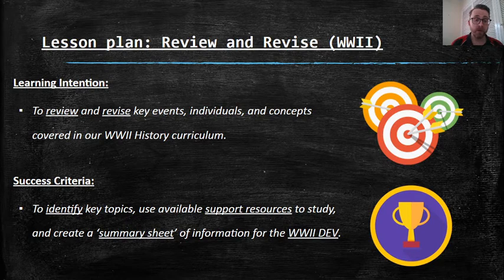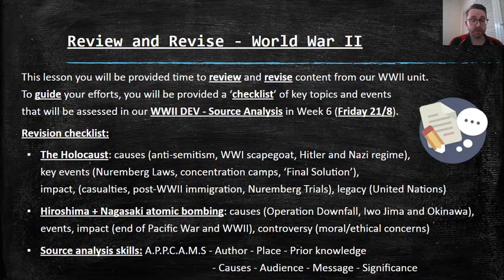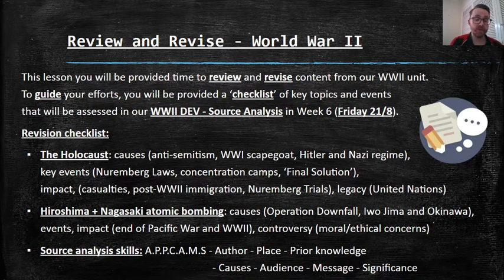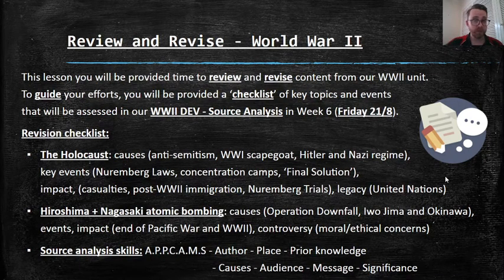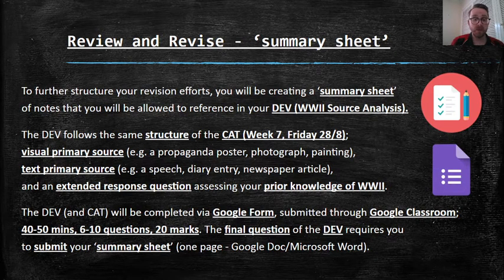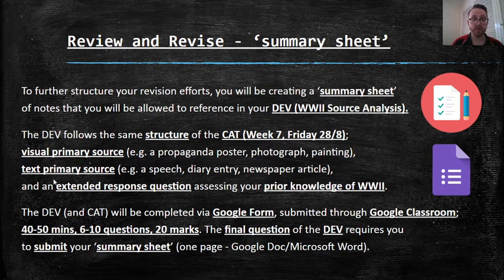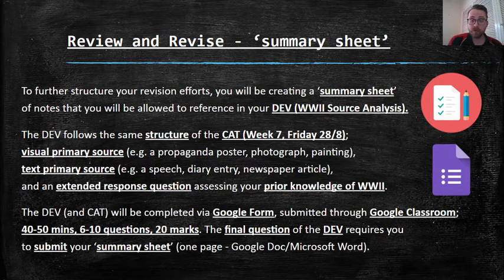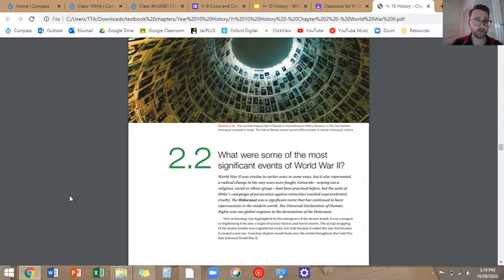20/8 - Yr 10 History: 'Review and Revise'